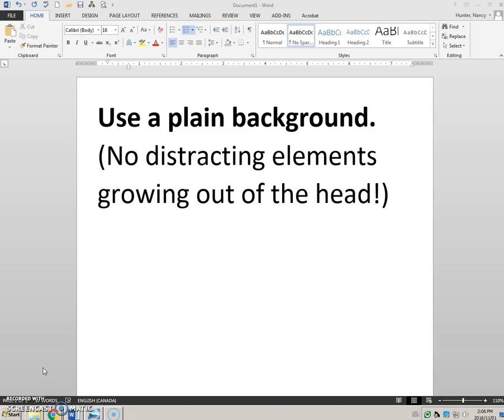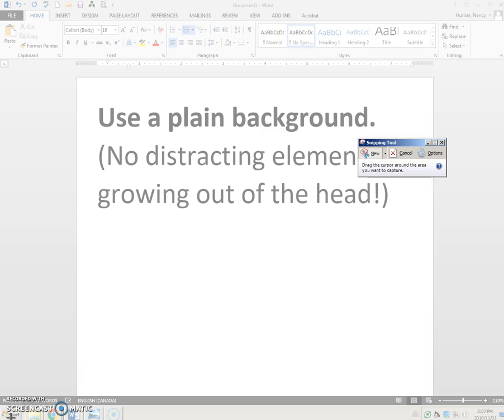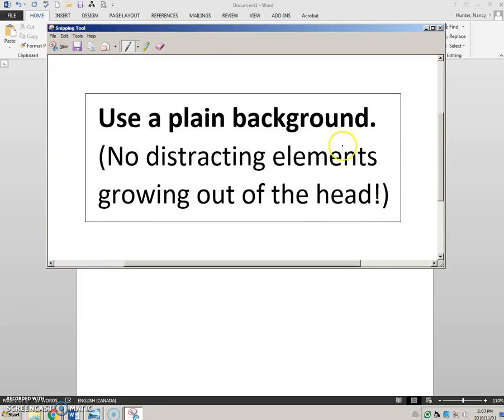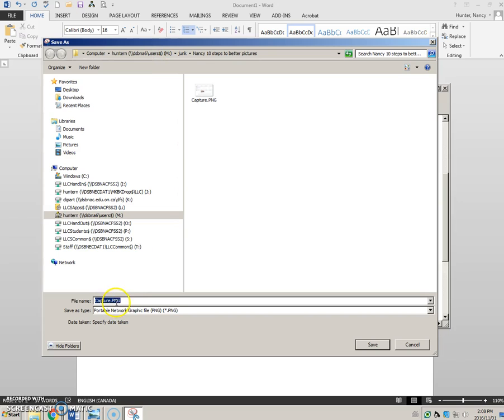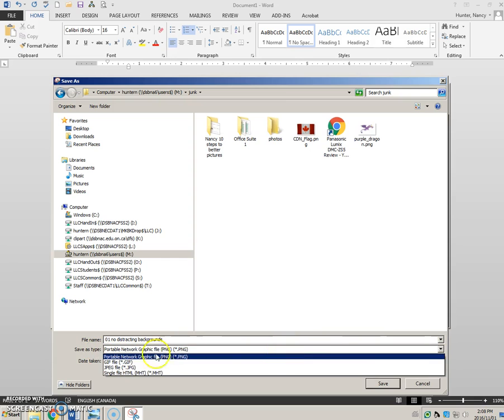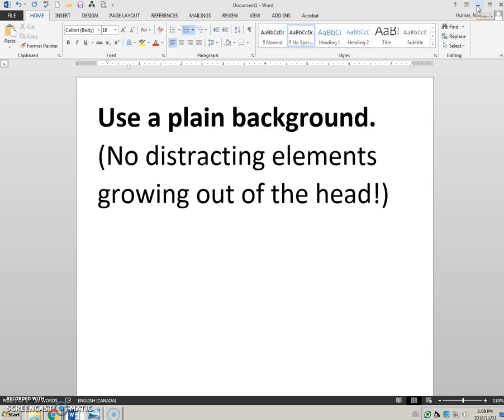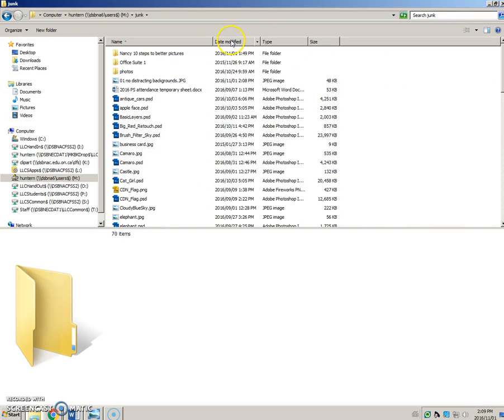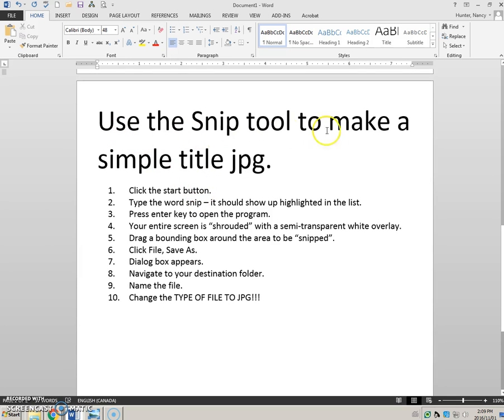Use the snipping tool to create a jpg for a title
Use the snipping tool on windows to make a jpg for a title.
Click the start button in Windows 7.
Start typing snipping in the search box.
It will find the snipping tool, and display it in the list. (highlighted)
etc.